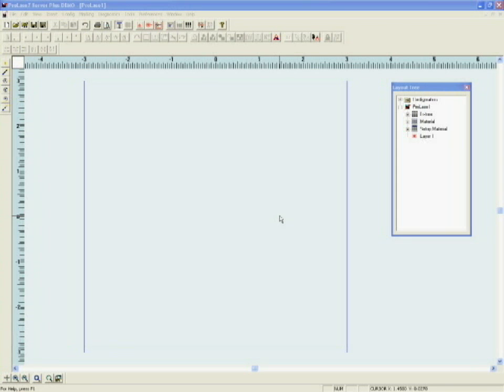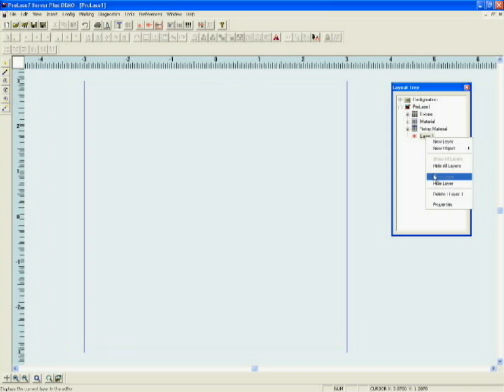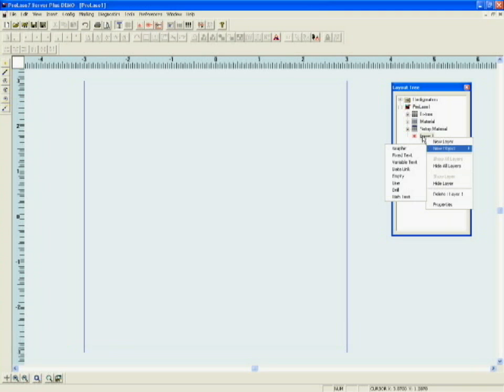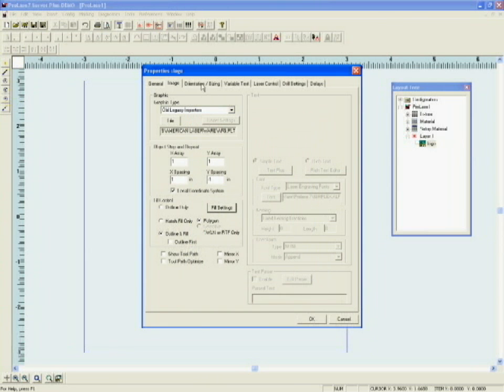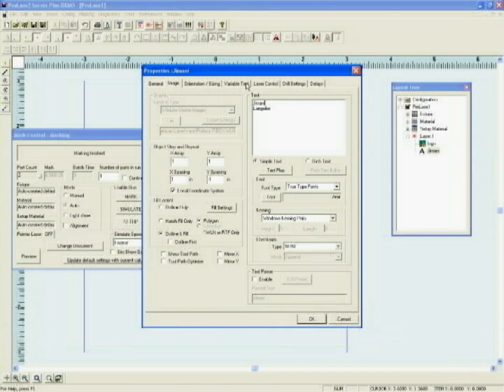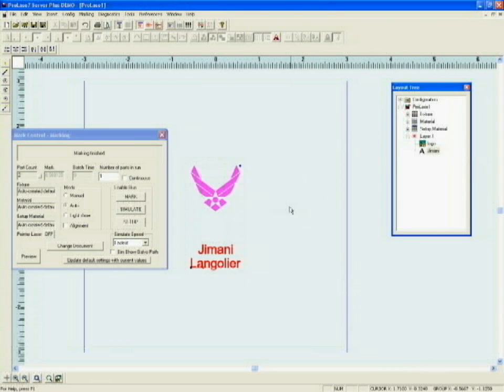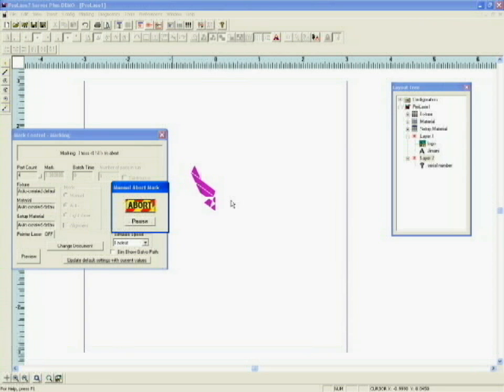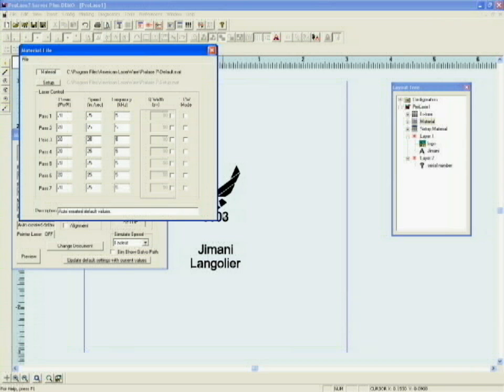Prolase 7 Fiber Laser Marking software tutorial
Brief discussion of the basic of Prolase 7 Laser Marking Software integrated with Jimani fiber laser marking systems.